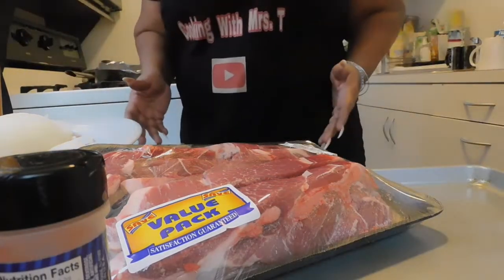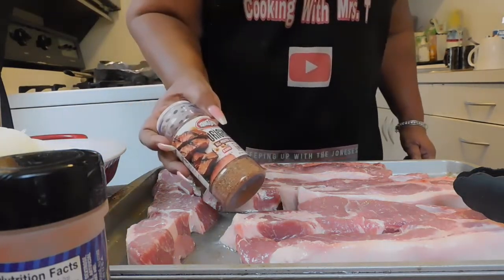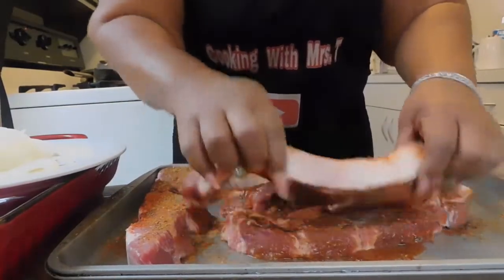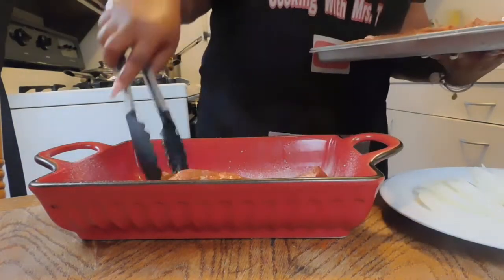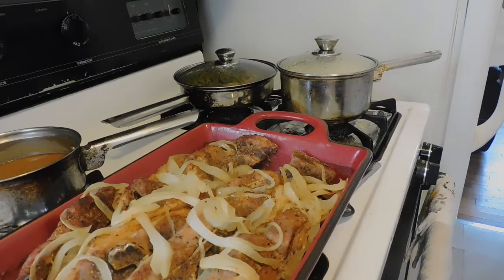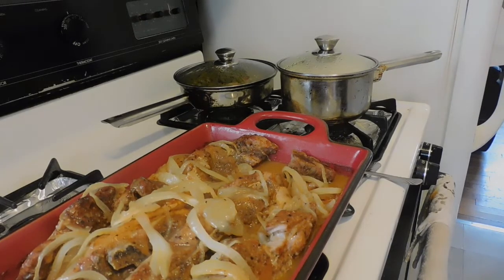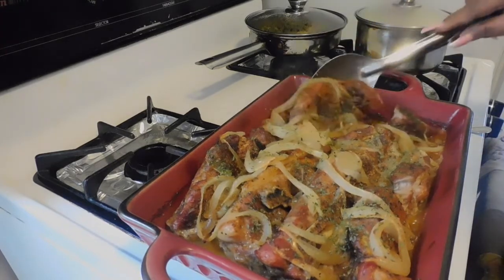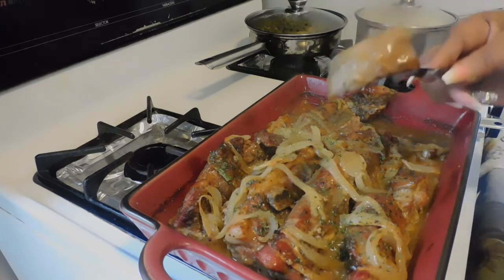COOKING country Style pork ribs & homemade Gravy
Cooking ovenbake country Style pork ribs & homemade Gravy

please take out👇
AFFIRMATIVE COSMETICS

My videos links you can enjoy😘